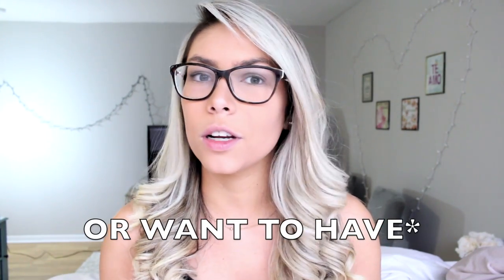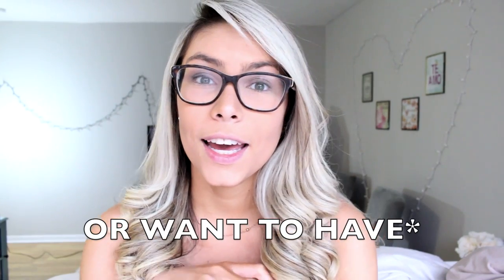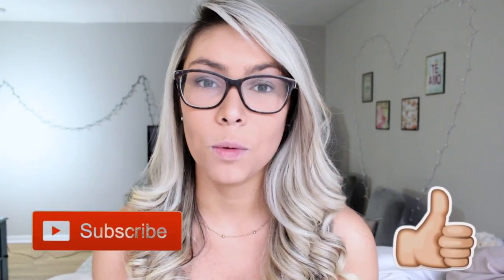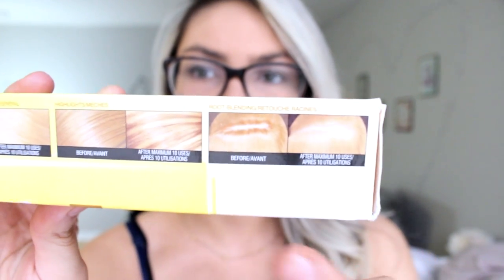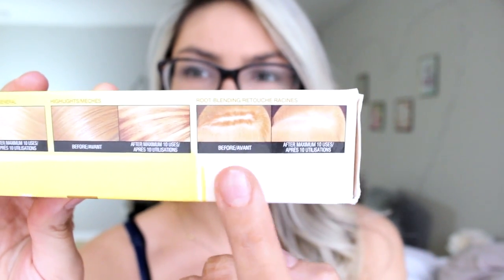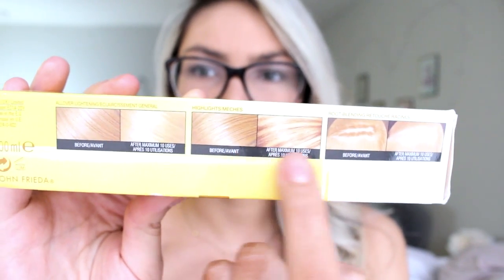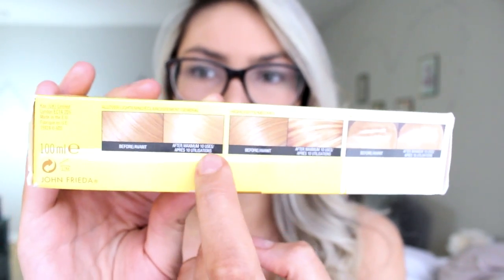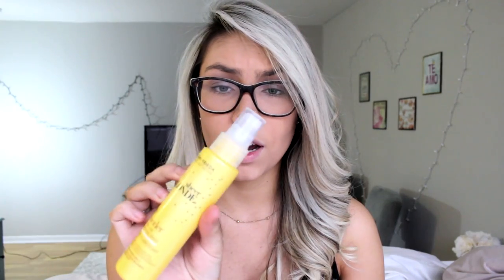JOHN FRIEDA GO BLONDER LIGHTENING SPRAY REVIEW {WITH PICTURES}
In today's video I will be reviewing the John Frieda Go Blonder Lightening spray!
I hope you guys enjoy this review! :D